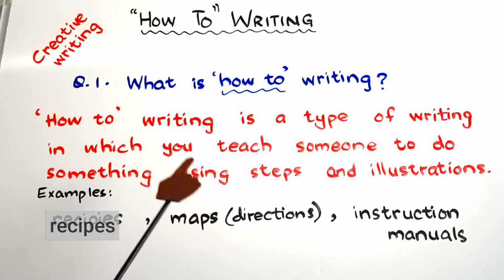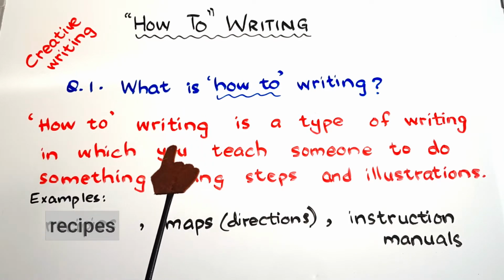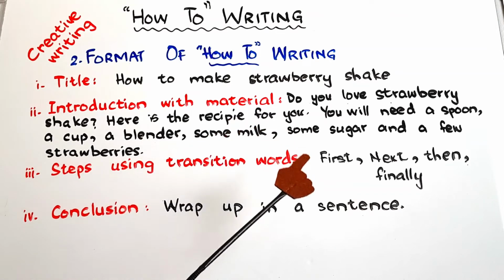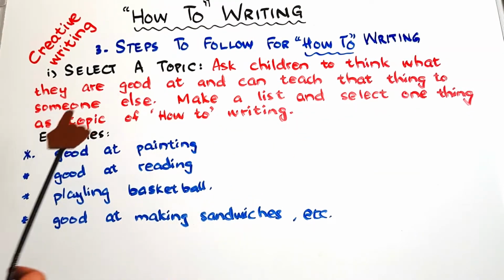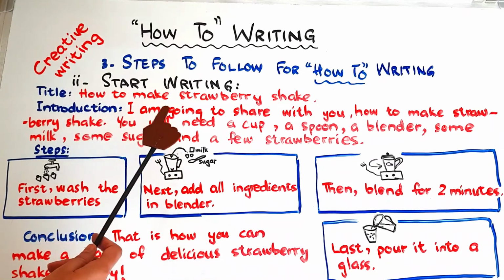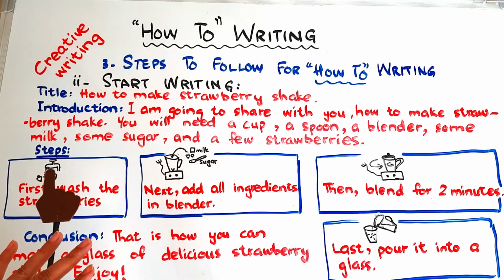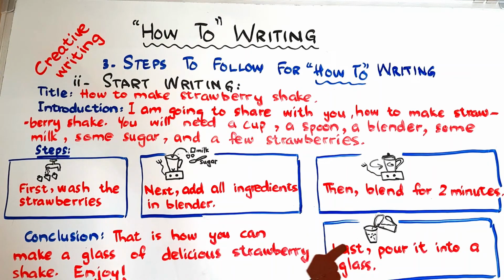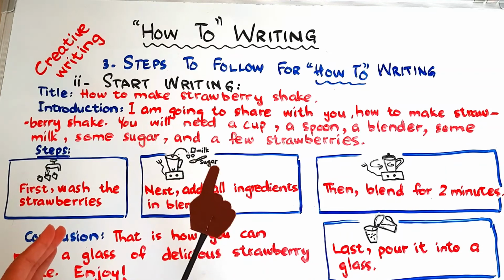How To Teach Kids HOW TO Writing/ How To writing/ format/ steps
"How to" writing is a type of writing in which you teach someone how to do something. There is a format and some steps to write "how-to" writing.